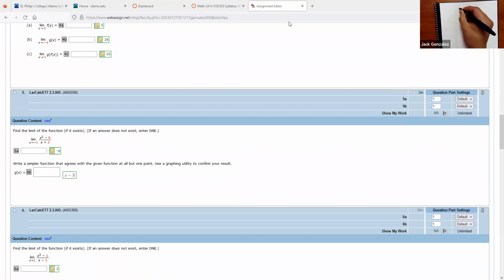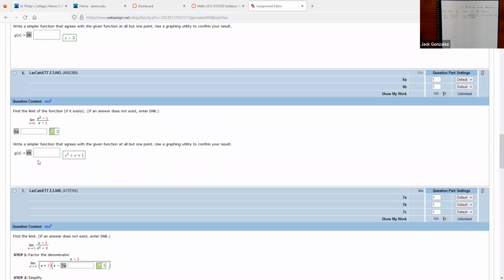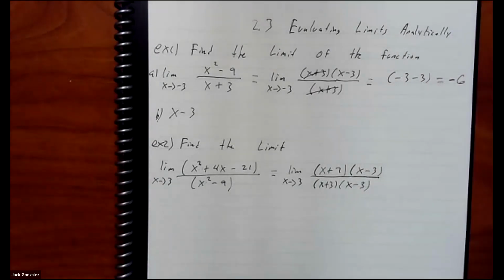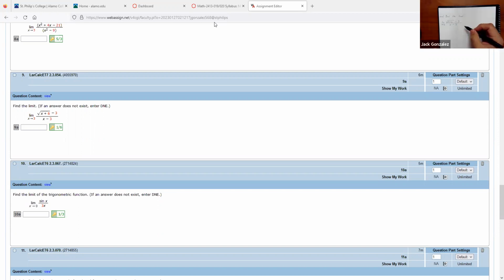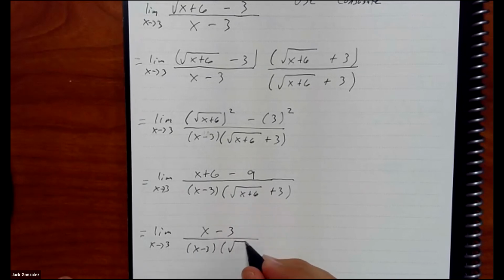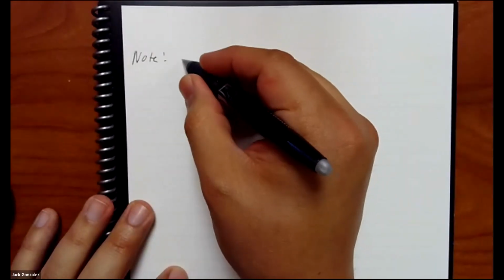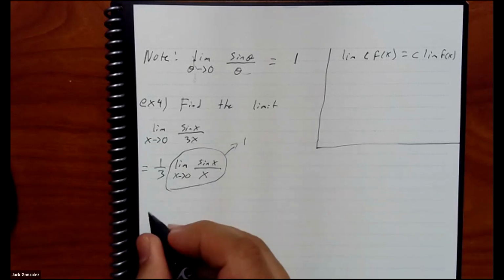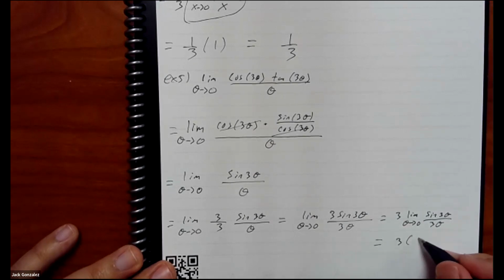Calculus 1 2.3